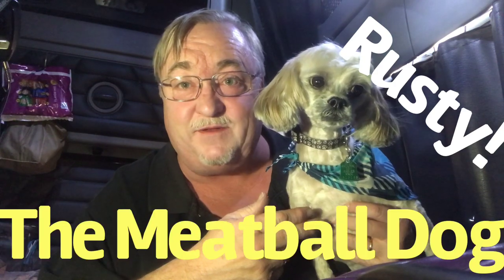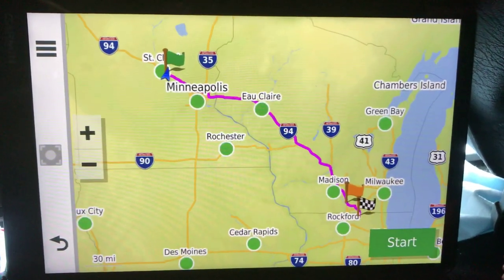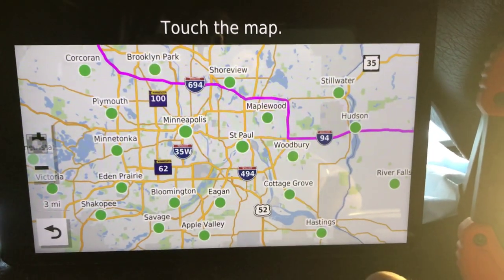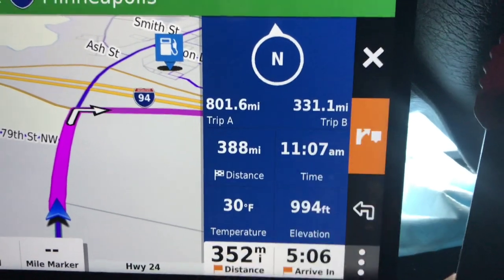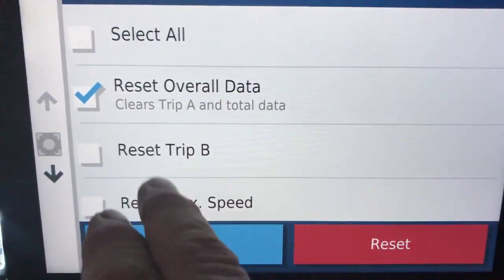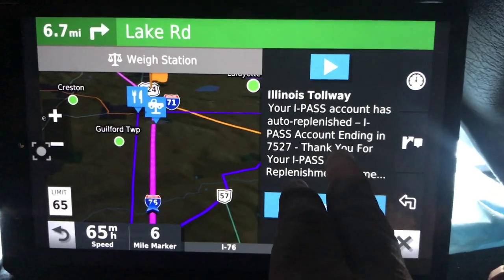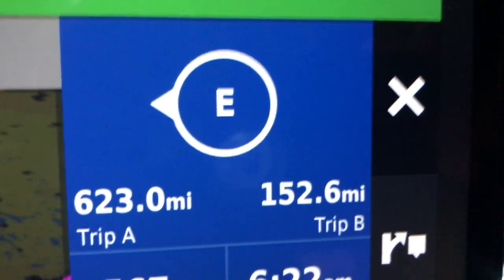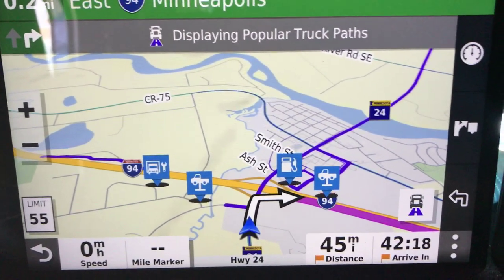Garmin OTR 1000 Full Review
A full and very in depth review of the new Garmin OTR 1000